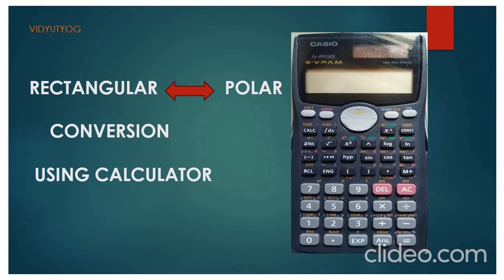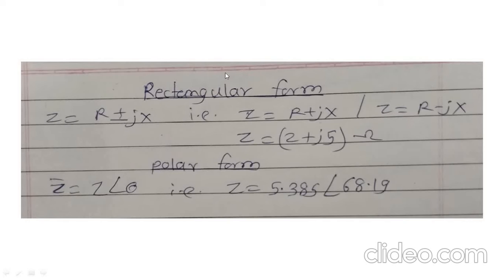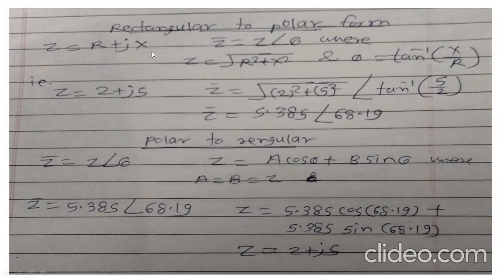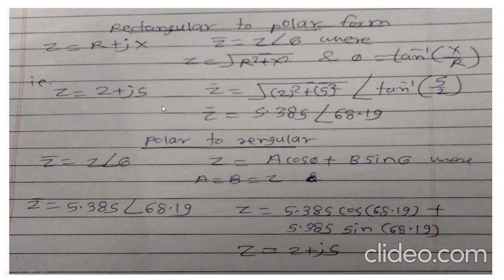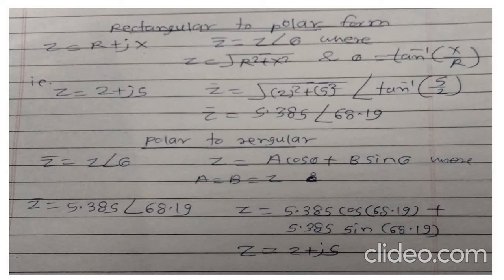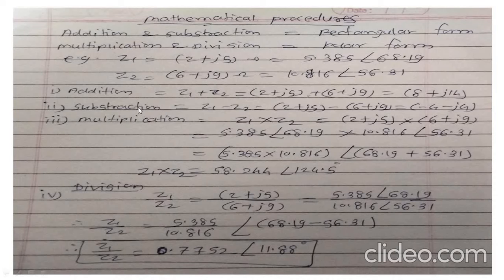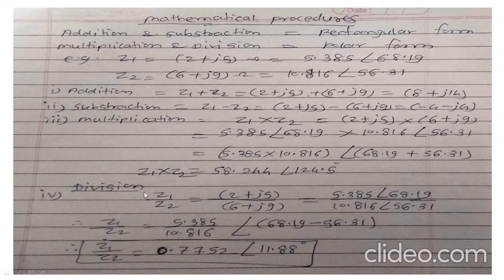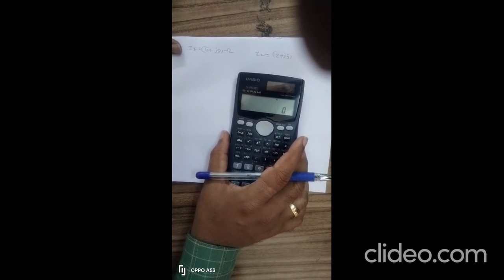Rectangular to Polar and Polar to rectangular conversion using calculator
This video explains following points:
1.Need of rectangular to Polar and Polar to rectangular conversion
2.Rectangular to Polar and Polar to rectangular conversion using theoretical formula
3.Rectangular to Polar and Polar to rectangular conversion using calculator